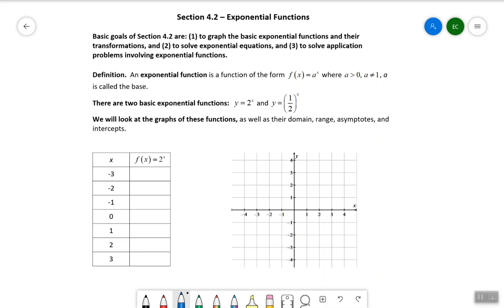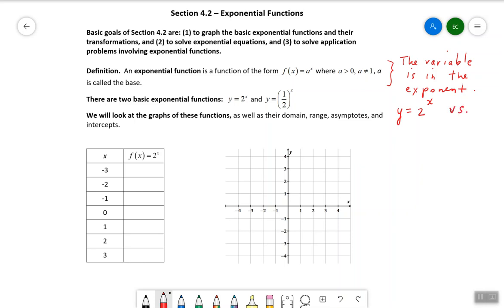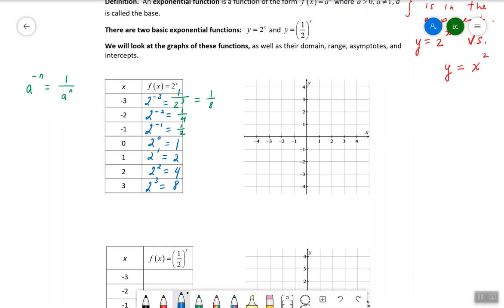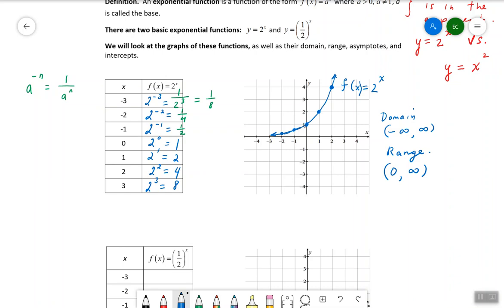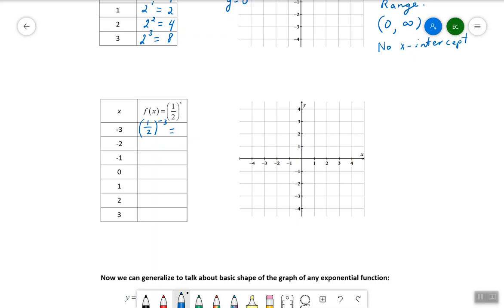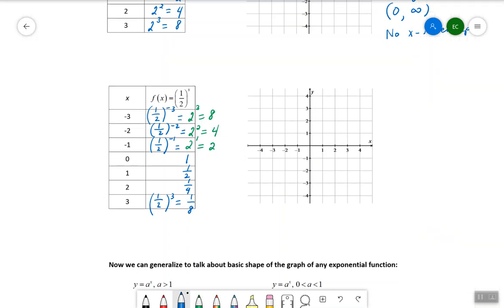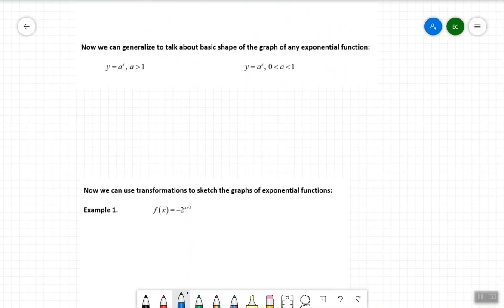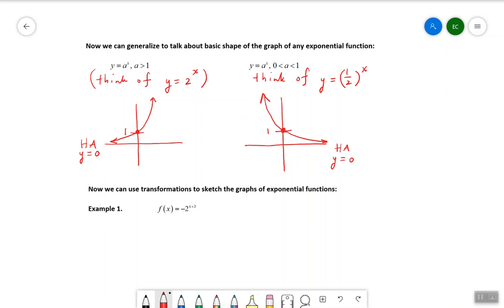Notes 4.2 Video 1